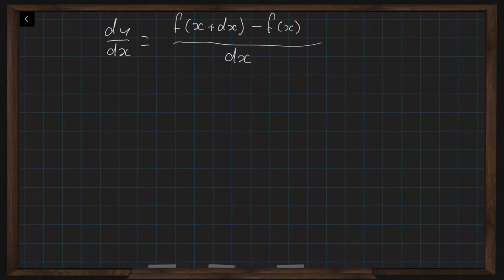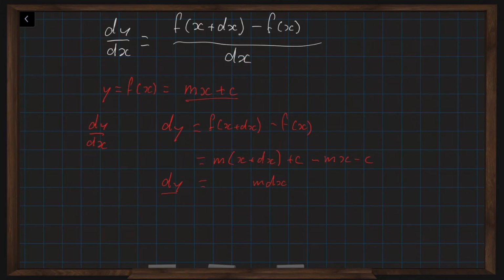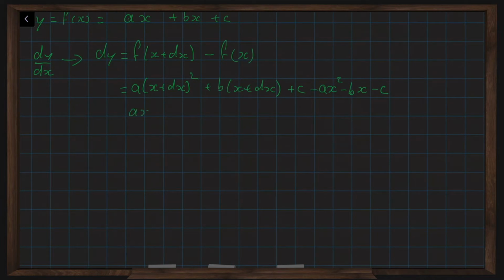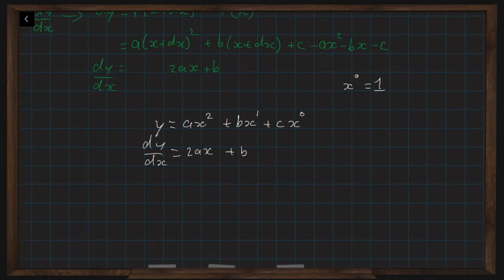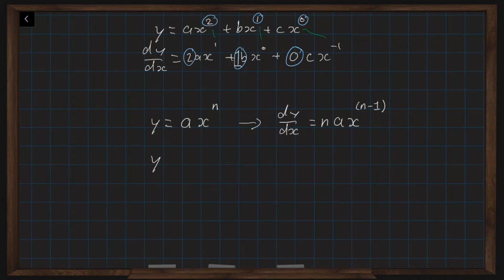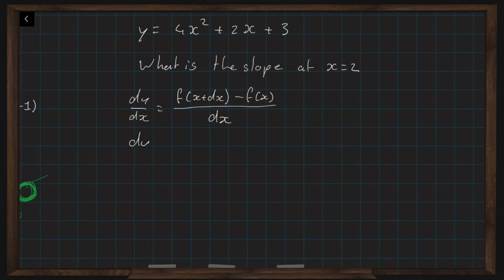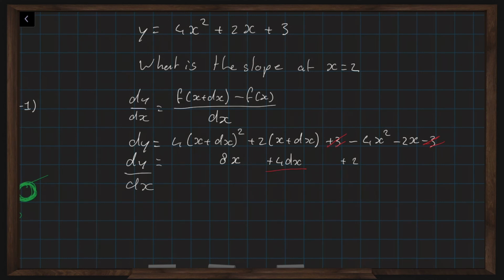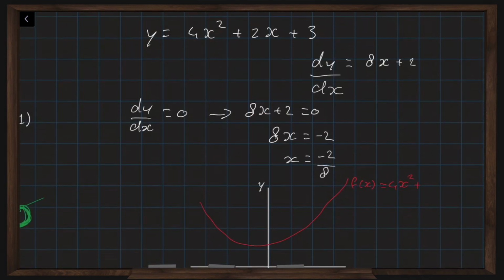A level Mechanics and Motion 02 - Motion pt1: differentiation (Practice)